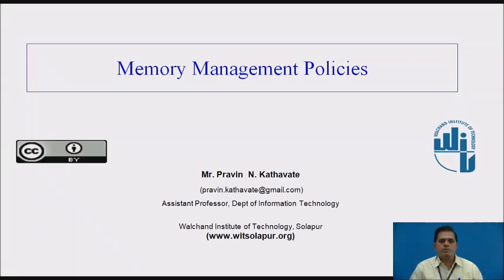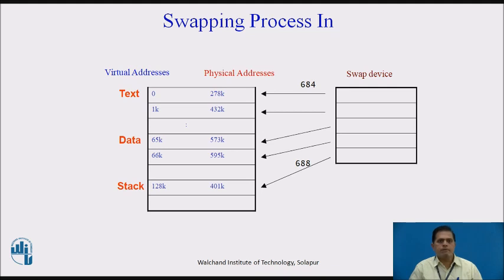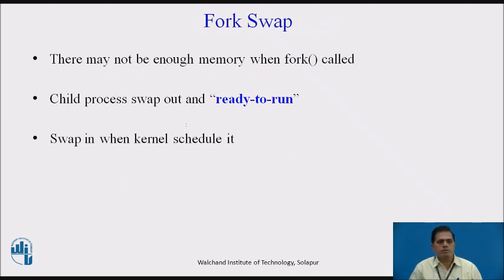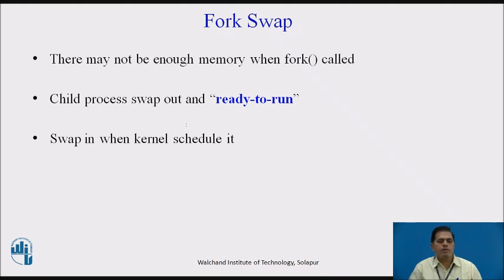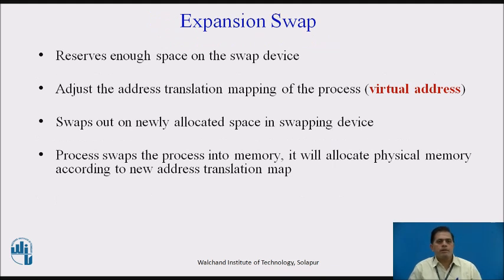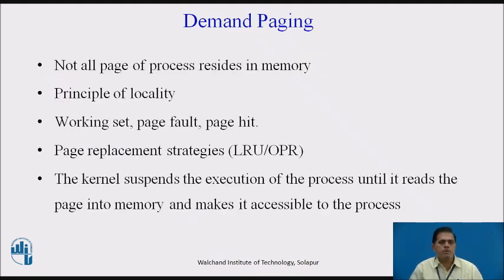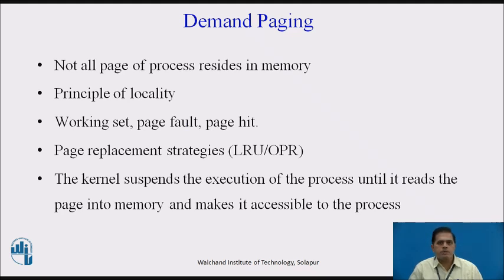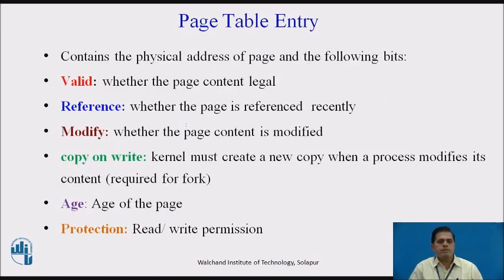Memory Management Policies